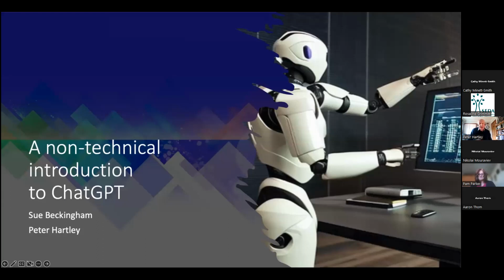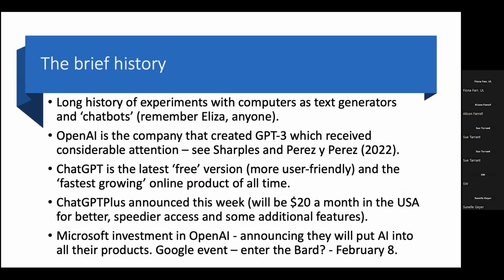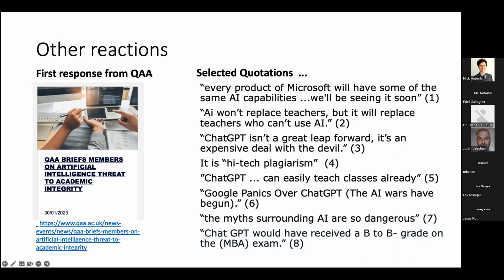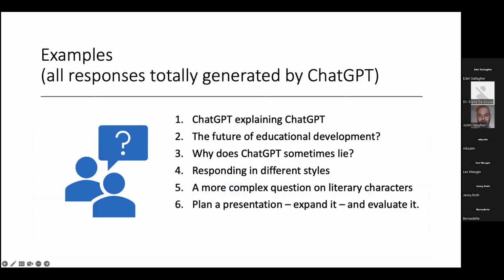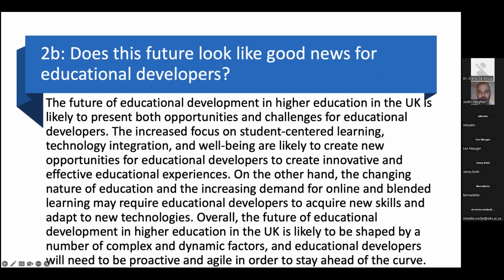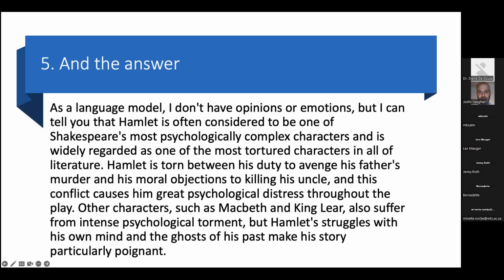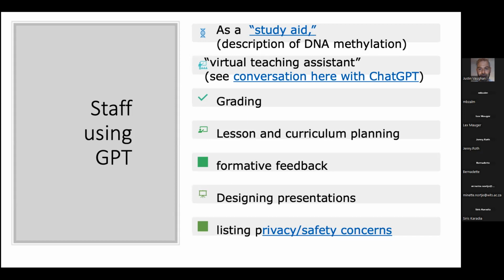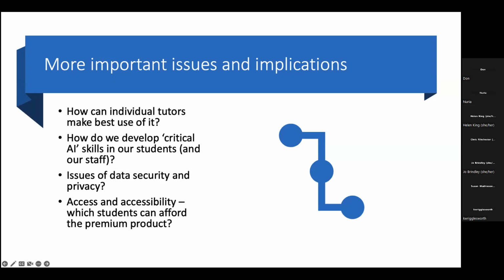A non-technical introduction to ChatGPT, Sue Beckingham and Peter Hartley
This half-hour online session will provide an introduction to ChatGPT from the user perspective for anyone who has not seen it in operation and is wondering about the range of things it can do.